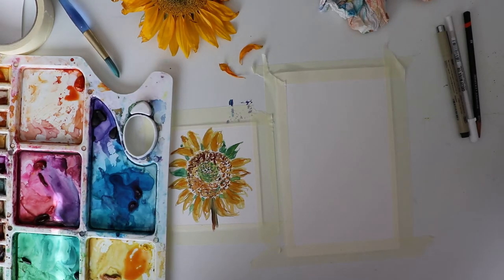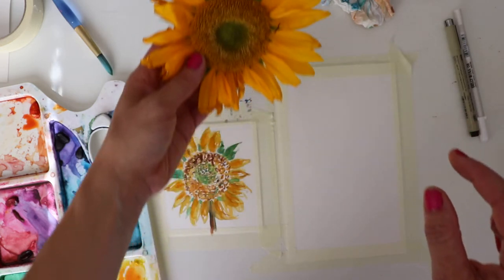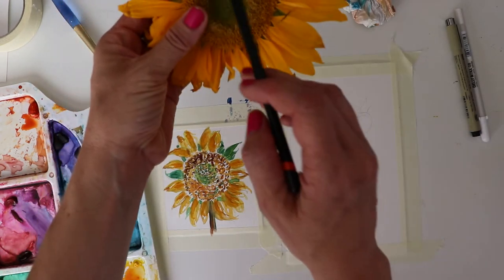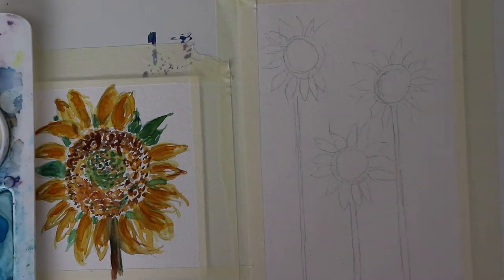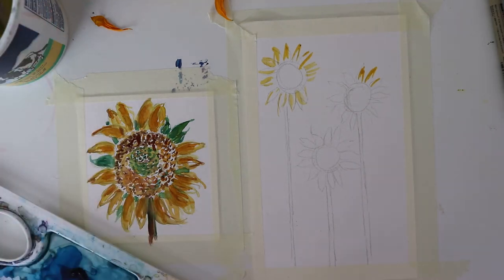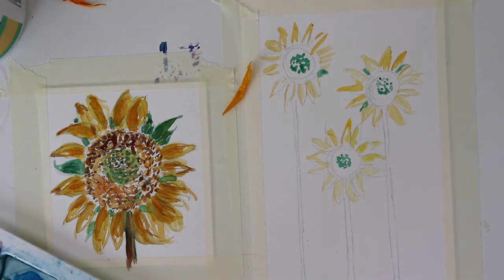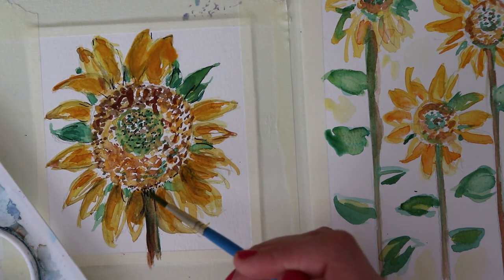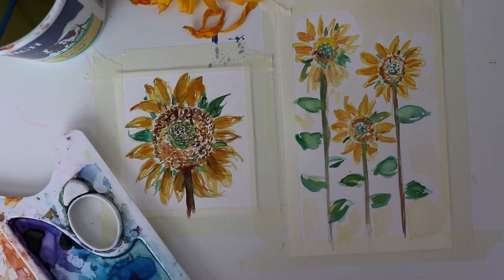Let's Paint Sunflowers!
Embrace the joy of summer with my favorite, happy, summer flower!

You only need a few colors for this painting: green, brown, yellow and a red-orange.  I use a few different yellows, but if you have one yellow, I show you how to mix the colors to get that vibrant sunflower hue!

Other supplies:
watercolor paper - size is your preference
pencil for sketching
clean water for rinsing paint brushes
paintbrushes, round tips in various sizes